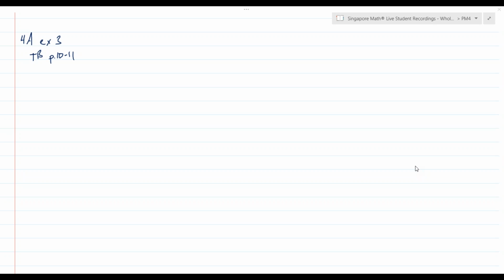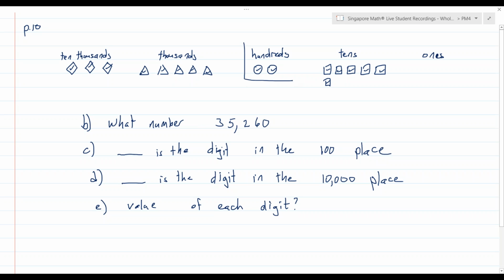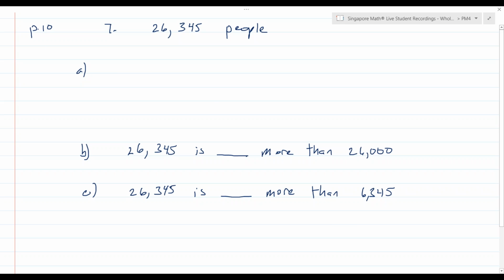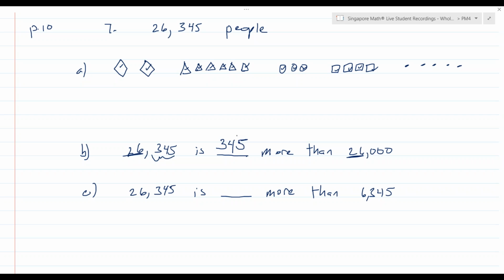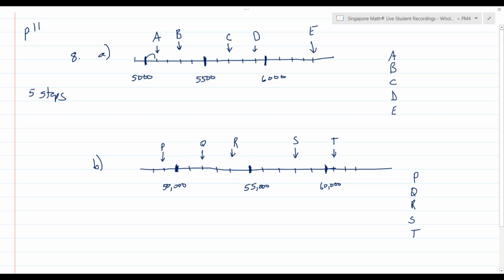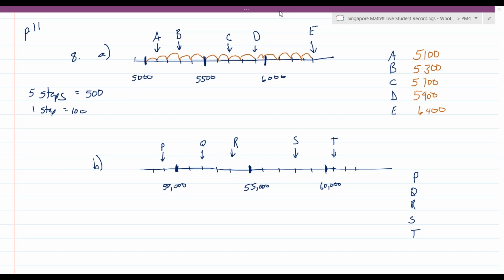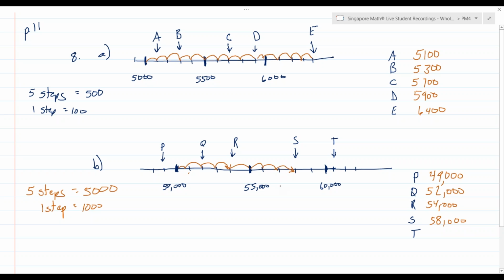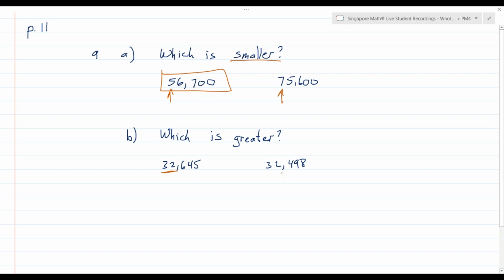4A ex 3